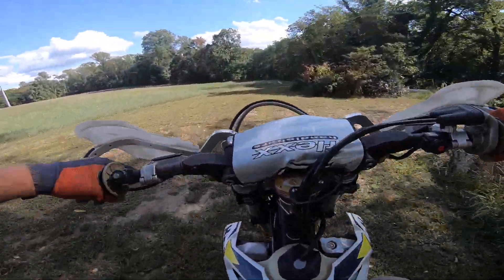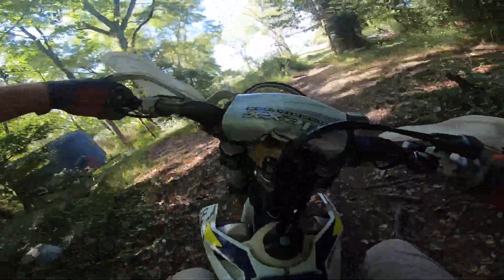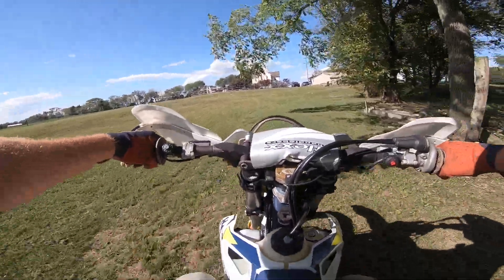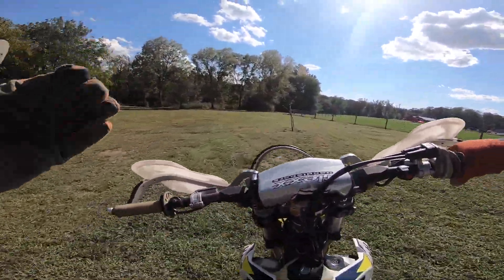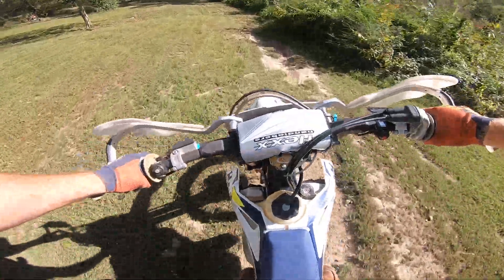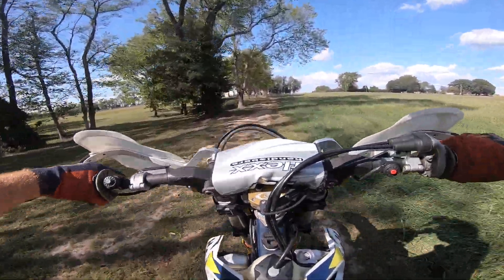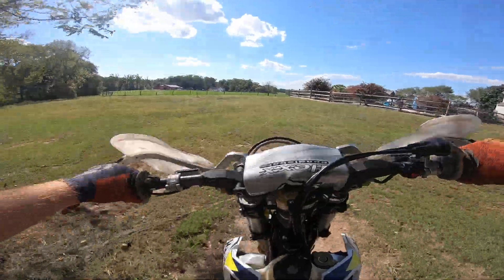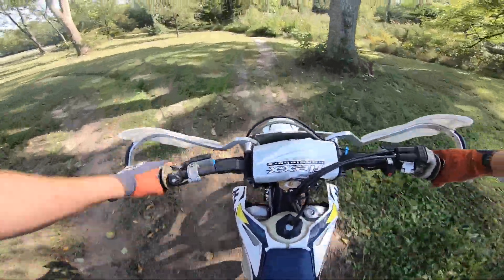Give us a Spring forks with an XC transmission PLEASE!!!!